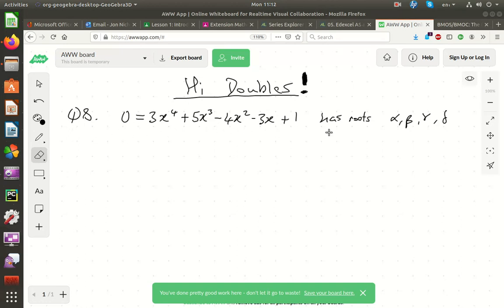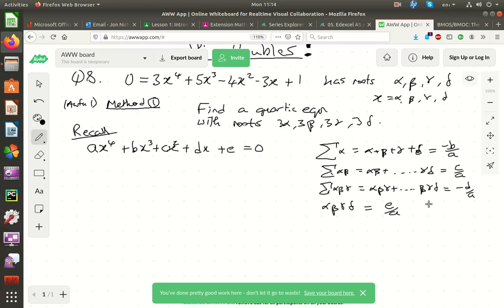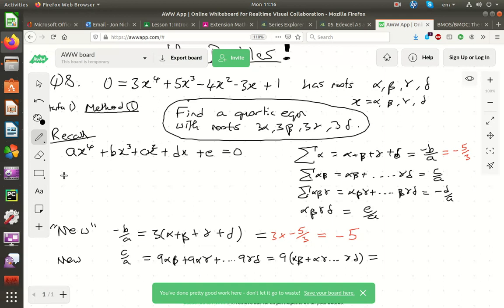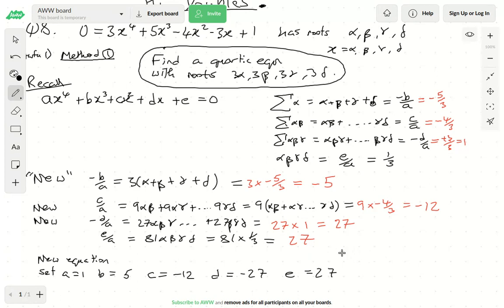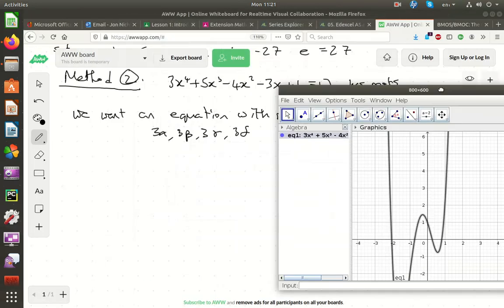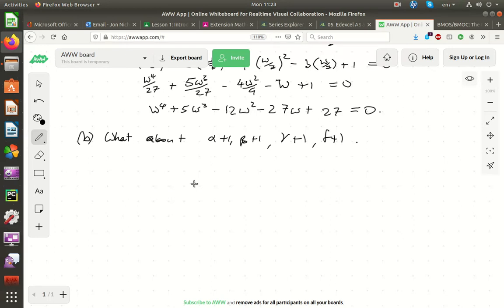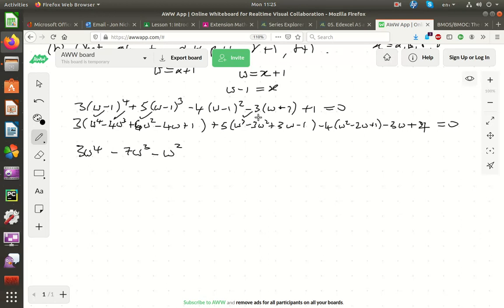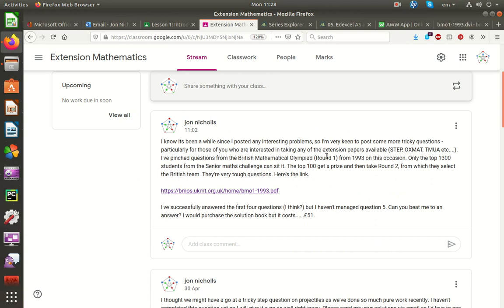Linear transformations of roots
A short vid helping with Ex4E